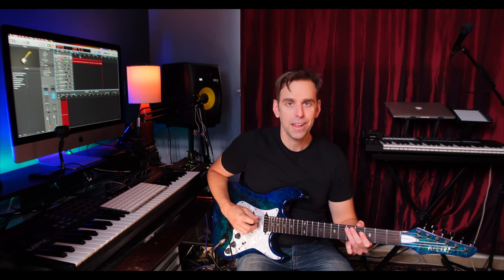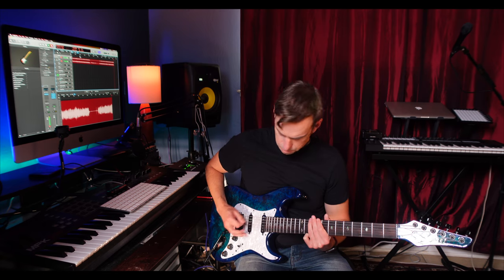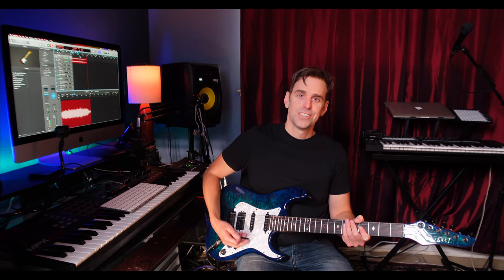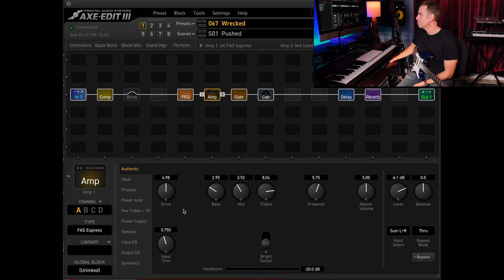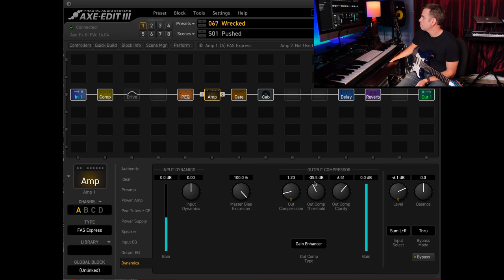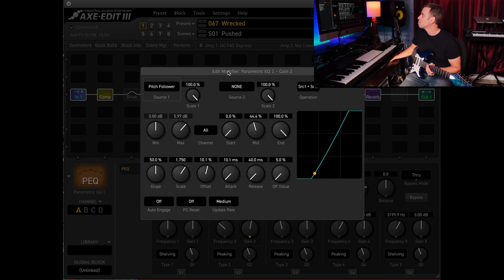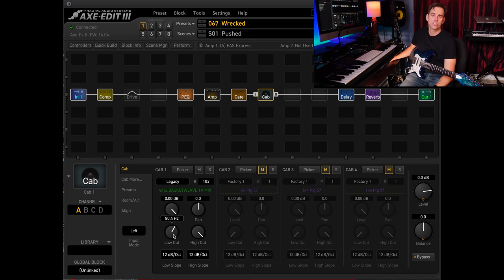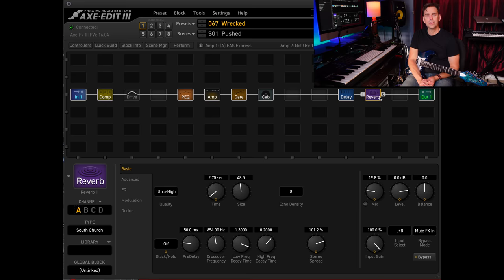Axe-Fx III "Cygnus" Sounds - FAS Express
In this installment of Axe-Fx III "Cygnus" Sounds, I've gotten some truly beautiful tones from an unlikely hero, the FAS Express! I'll take you through some of the tones I like the most and also show you exactly what I did to achieve these lovely sounds. And by the way, the bass sounds on the intro we're played on my guitar using the virtual capo in the Axe-Fx! I think it sounds fairly convincing! Let me know what ya think and, as always, let me know if I can help with anything!

00:00 - Intro Jam w/ FAS Express
01:06 - FAS Express Explanation
05:08 - Preset Design
12:56 - More Demonstration/Adding the Drive Block

*GEAR USED*

Kiesel Custom Delos w/ Berillium Humbucker in bridge & Suhr V60LP in Neck & Middle Position

Suhr V60LP Neck Pickup

Suhr V60LP Middle Pickup

Universal Audio Apollo X4

Rode NTG-1 Shotgun Mic

Sony ZV-1 Camera

Dunlop Max-Grip Jazz III Picks

* Colin Gailey is a participant in the Amazon Services LLC Associates Program, an affiliate advertising program designed to provide a means for sites to earn advertising fees by advertising and linking to amazon.com